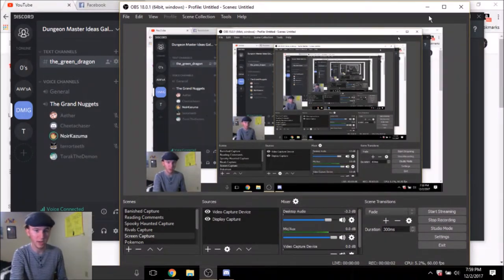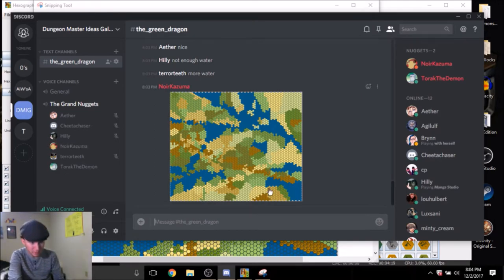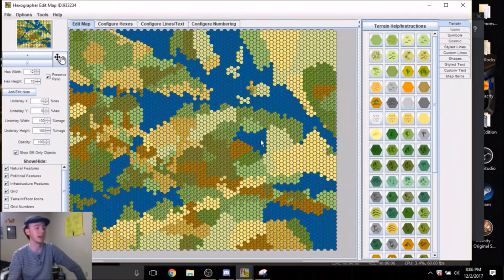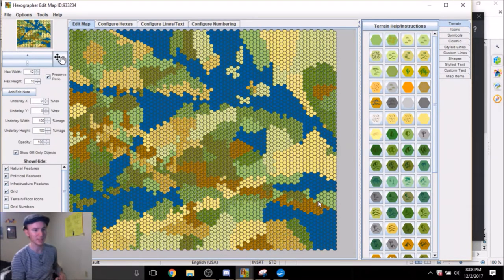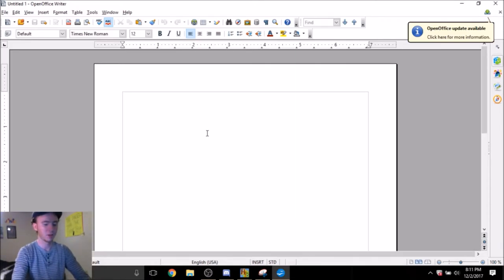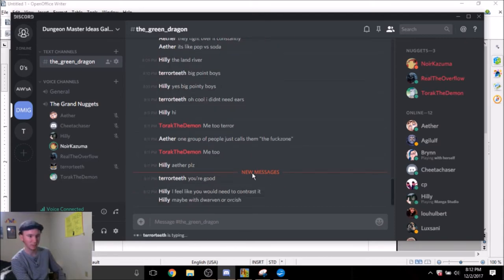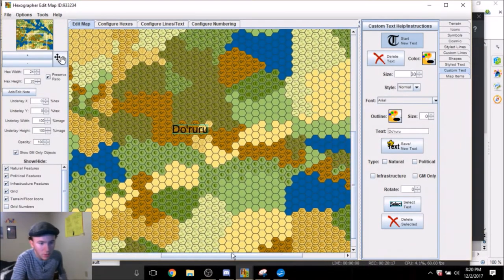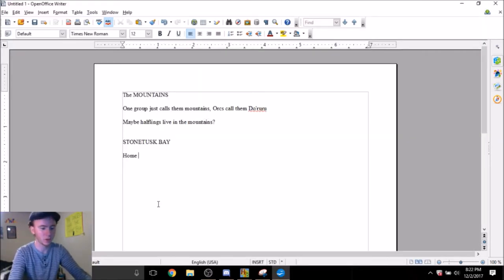3000 Tumblr Follower Worldbuilding Event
My D&D blog, dmideasgalore, hit 3000 followers, so we had this worldbuilding event.